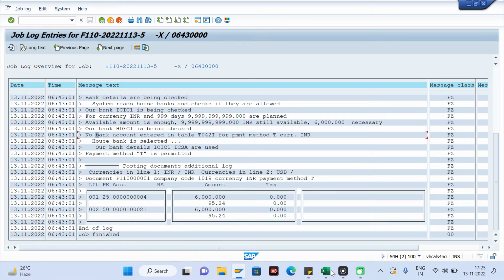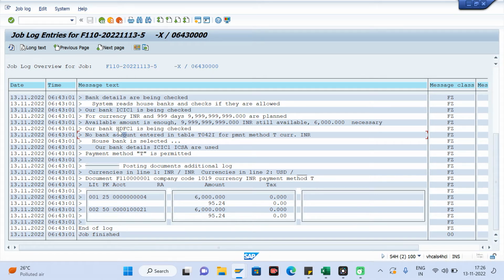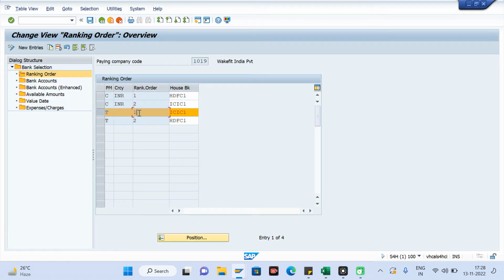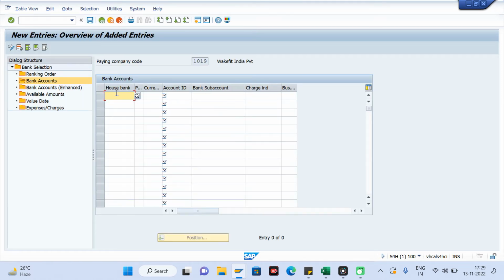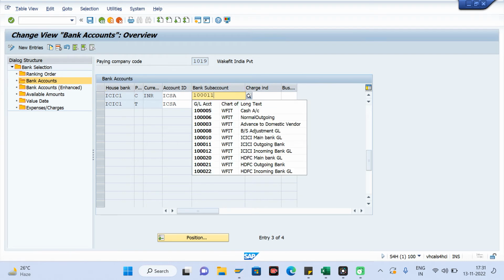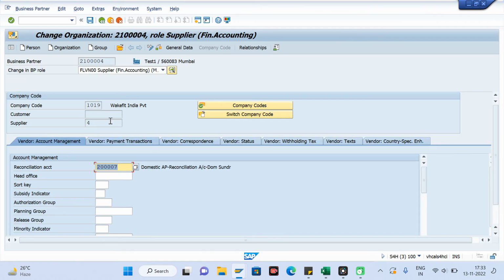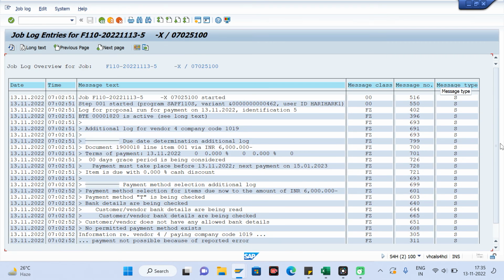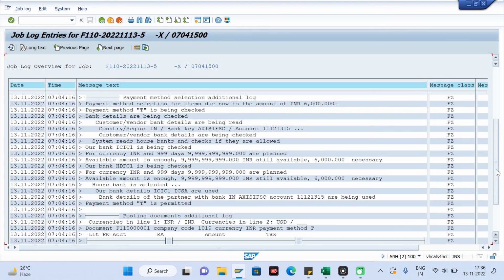Realtime Automatic Payment Program # APP # F110 # Realtime Ticket # Vendor Payment# Implementation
1.We provide the best online training for SAP S/4HANA FI,CO,MM,SD,IM,PP,PS in English and Hindi Languages.
2. We also provide SAP certification support and end user training.
3. Our classes are based on real time only.
4. We also provide one week accounting class for non -accounting background trainees.
5. We also provide real-time project for fresher to practice.
Please contact at  Whatsup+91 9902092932 for training related queries